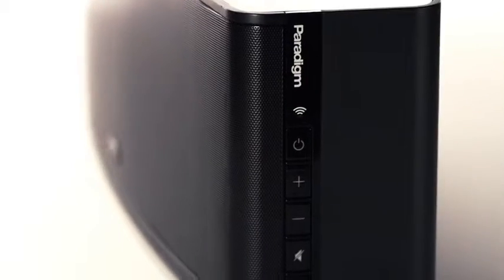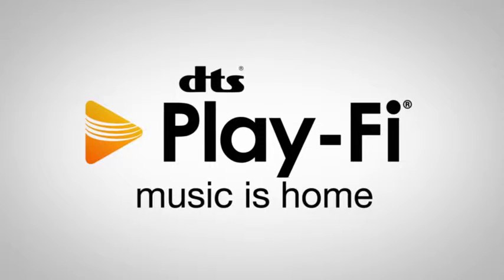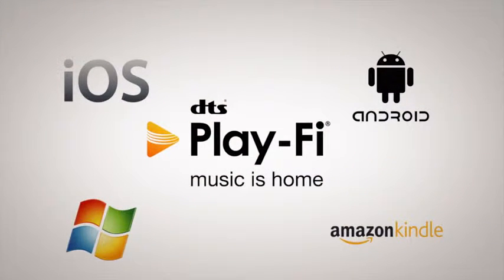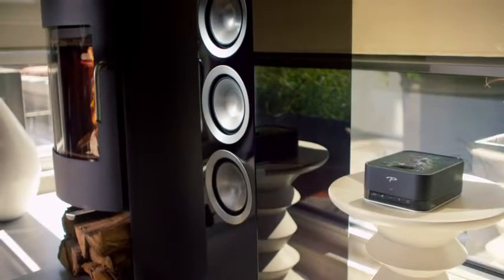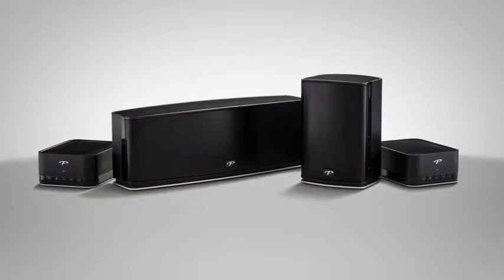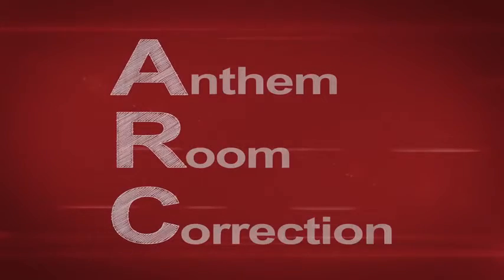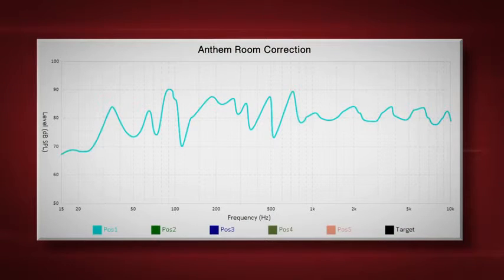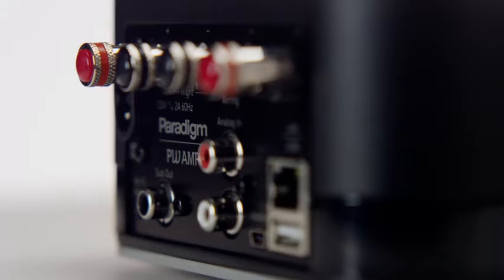Premium Wireless Series | Wi-Fi Speakers from Paradigm (Link from Paradigm.com)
Make the decision to stream audio throughout your home and experience a new realm of effortless entertainment bliss. Streaming audio over your home’s Wi-Fi network gives you instant access to an infinite personal playlist, app-controlled convenience and wireless speaker flexibility.

Make the decision to stream audio using a name you know and trust for high performance sound: Paradigm.

Paradigm’s Premium Wireless Series delivers more dynamic streaming Wi-Fi audio. It accomplishes this with advanced engineering and high-quality materials, as well as the most innovative streaming technology available. The difference is clearly audible, with a wider dynamic range, crisp details and bigger bass response. The Premium Wireless Series achieves surprisingly bold wireless sound reproduction.

影音顧問(國際)有限公司 AV Consultant (Int'l) Ltd
香港中環都爹利街 1 號 24 樓全層 (頂樓)
The Penthouse, 24/F., 1 Duddell Street, Central, Hong Kong